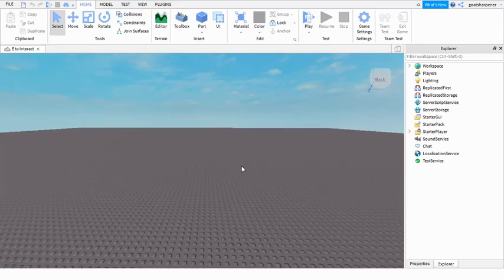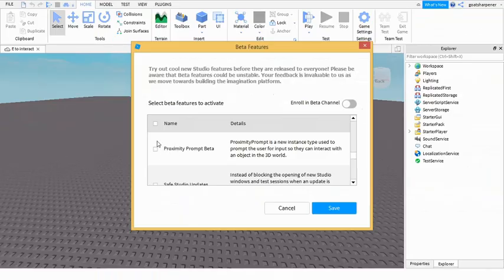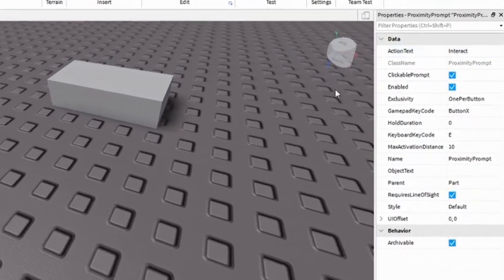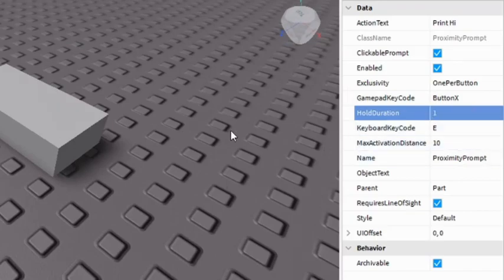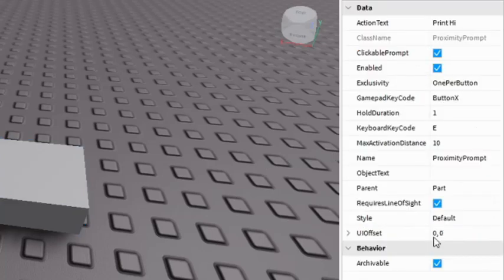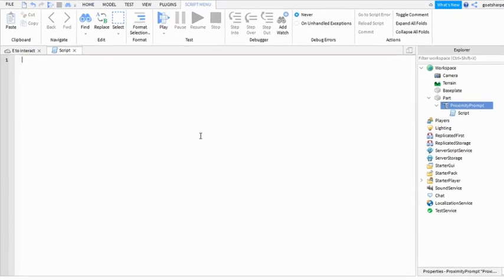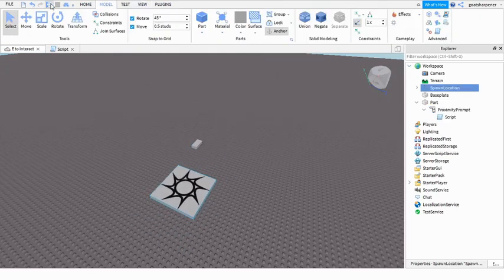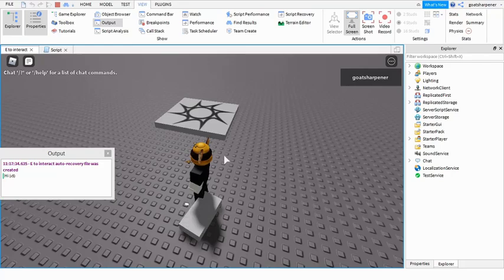How to make an "E" to interact Gui in Roblox Studio (No longer Beta!)